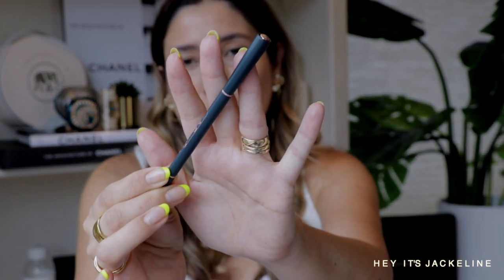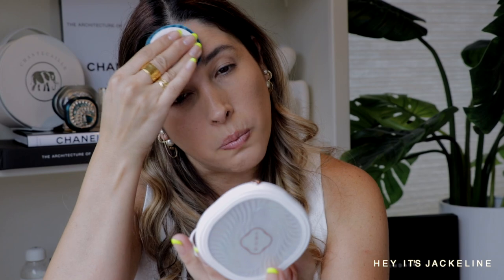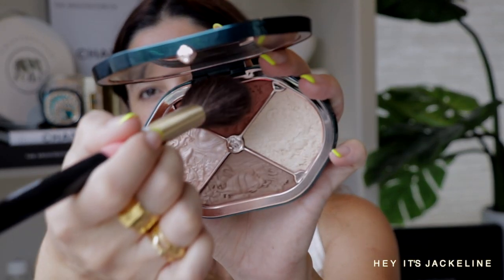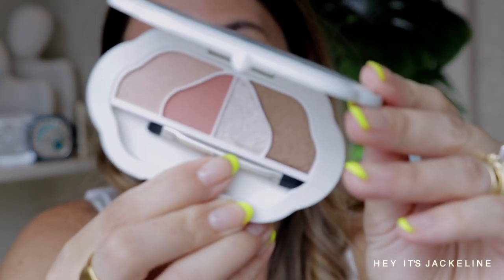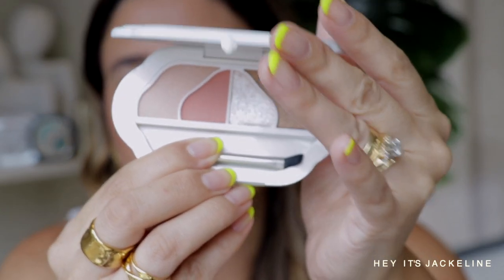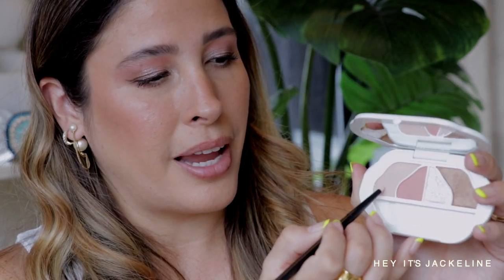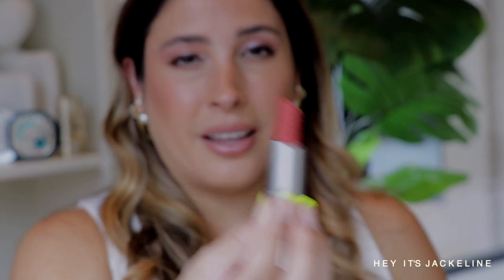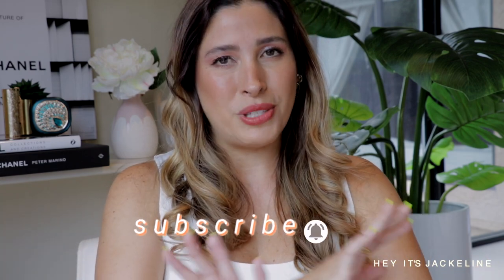EVERYDAY EASY ETHEREAL MAKEUP ✨ NEW FLORASIS COLLECTION ✨ THE PEARL OF MY EYE MAKEUP ✨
EVERYDAY EASY ETHEREAL MAKEUP ✨ NEW FLORASIS COLLECTION ✨ THE PEARL OF MY EYE MAKEUP ✨A FLORASIS x SUSAN FANG COLLABORATION ✨ This New Florasis Collection is available now inspire by Pearls and the Romantic Season. This collection features 2 eyeshadow palettes in Bride in Sunrise and Mermaid in Moonlit, plus 2 gorgeous lipsticks and talk free setting powder.

EYESHADOW PALETTES
FLORASIS Bride in Sunrise Eyeshadow Palette

LIPS
FLORASIS BLOOMING ROUGE LOVE LOCK LIPSTICK - M520 | M521

SETTING POWDER
FLORASIS Flawless Jade Breathable Pressed Powder

BRONZER | BLUSH | HIGHLIGHTER
FLORASIS Eastern Beasts Sculpting Makeup Palette

FOUNDATION
LANCÔME Teint Idole Ultra Wear Care & Glow Foundation- 330N

CONCEALER
PAT McGRATH Sublime Perfection Concealer - LM10

MASCARA
CHANTECAILLE Faux Cils Longest Lash Mascara

BROWS
FLORASIS Luozidai Floral Eyebrow Define Powder Pencil

❥ JEWELRY
DIOR TRIBALES Earrings

❥ HAIR
DYSON AIRWRAP Complete

❥ MAKEUP TOOLS
SONIA G Brushes

BOOKMARK MY SHOPLIST! EVERY DEAL IN ONE SPOT
SAKS FIFTH AVENUE
CAMERA READY COSMETICS
TWISTED LILY Niche Fragrance Boutique

☆彡 TIKTOK HeyJackeline

❥ FAQ
Age: 42
Skin Type: Dry/Sensitive
Skin Tone: Light/Medium Neutral